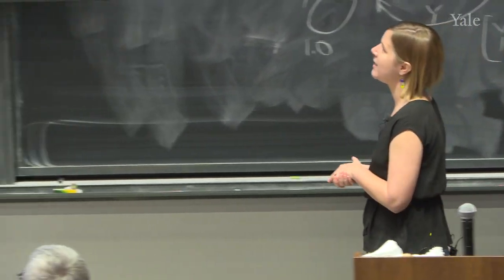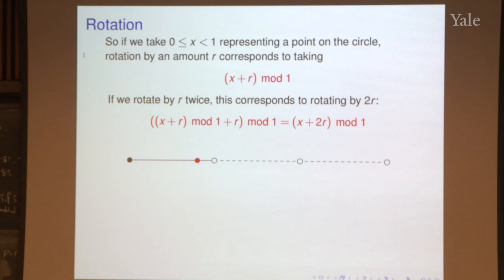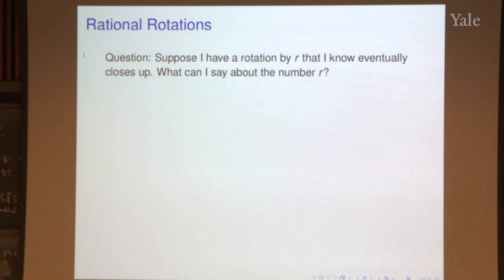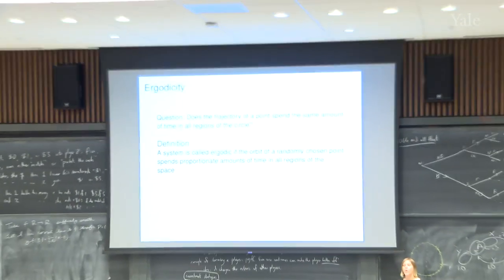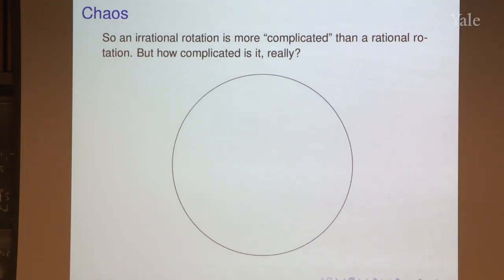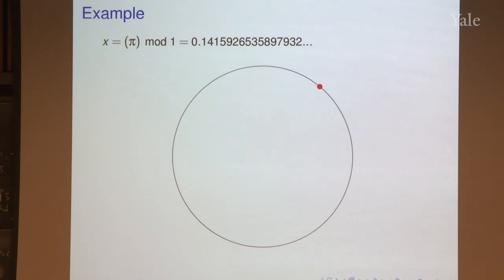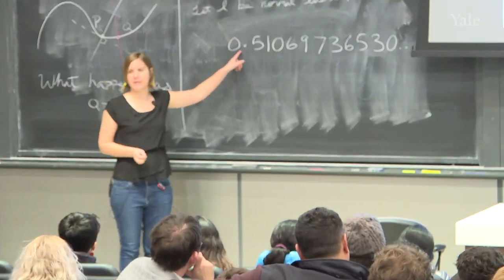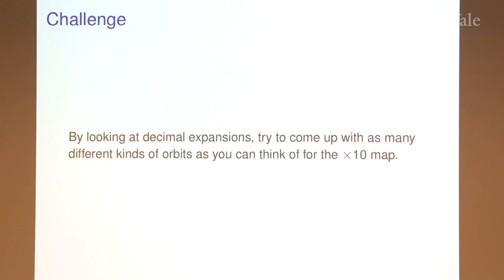Math Mornings: Chaos on the Circle, by Taylor McAdam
Rotate a circle by a fixed angle, then repeat again and again.  Where will a single point travel? Will it come back to where it started and how does the answer depend on the rotation angle?  Rotations and other transformations of the circle teach us a lot about many processes like planets orbiting a sun, coffee stirred in a cup, and about the very nature of numbers themselves.  In this talk, Taylor McAdam, NSF postdoctoral fellow at Yale, discusses a variety of ways that mathematicians think about how “complicated" or chaotic such a process becomes.  Along the way we find surprising connections to other areas of math such as (ir)rationality of real numbers and decimal or binary sequences.